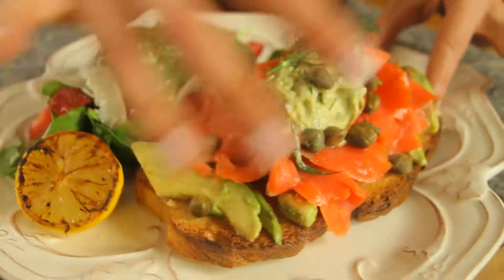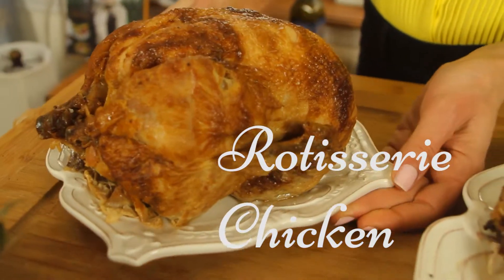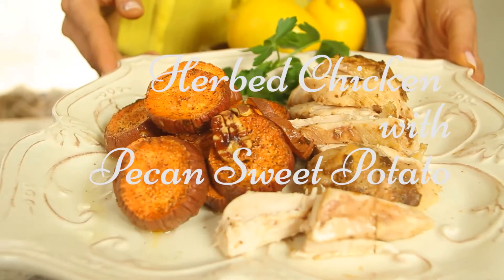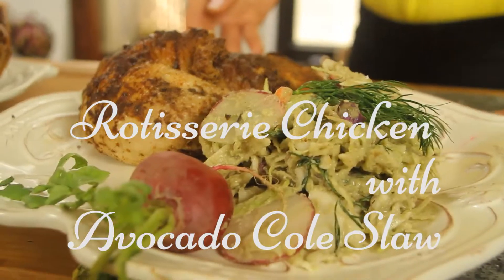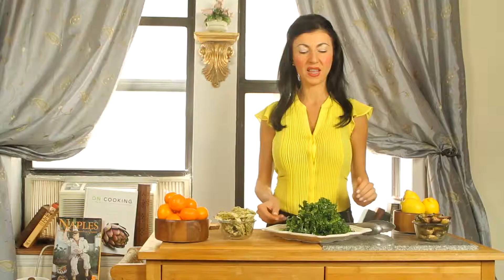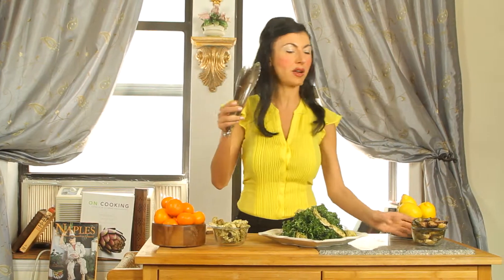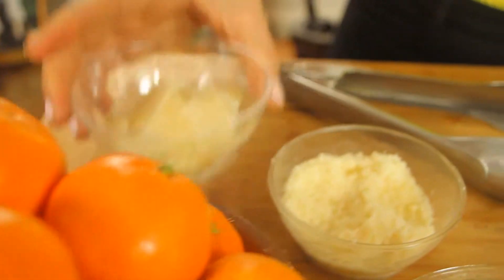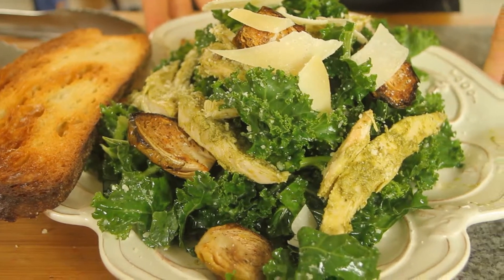Meals for One! The Poultry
Delicious chicken recipes all from a store bought Rotisserie Chicken! Easy to prepare, assemble and nutritionally balanced with lovely sides for each meal.